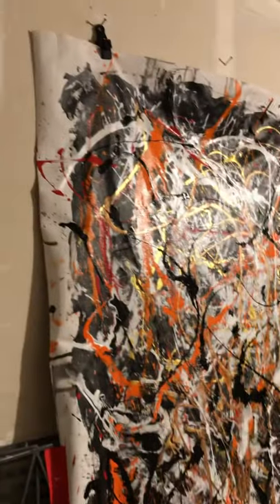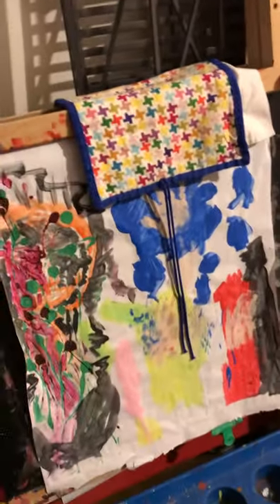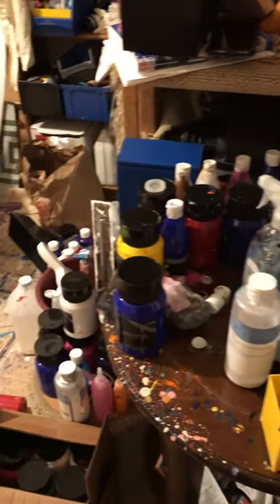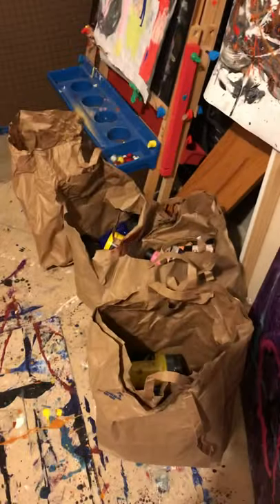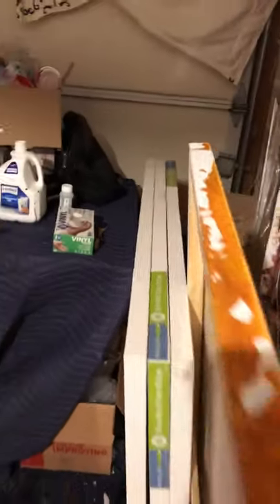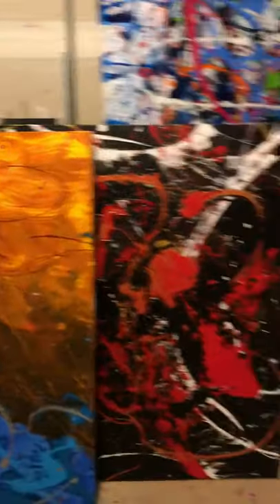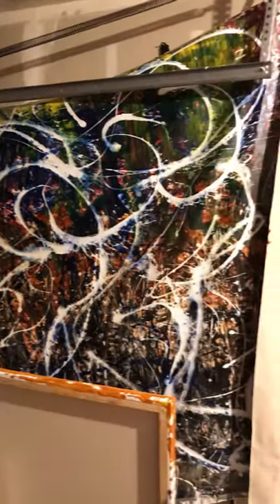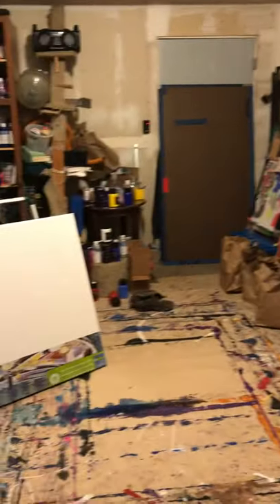Ernesto’s Workspace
A place where I channel